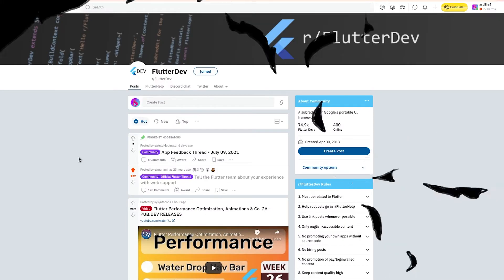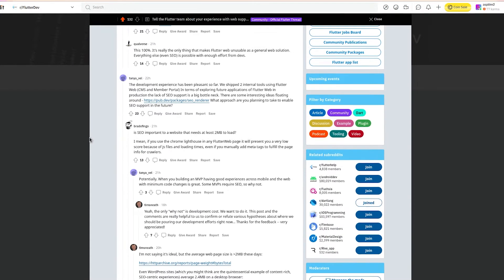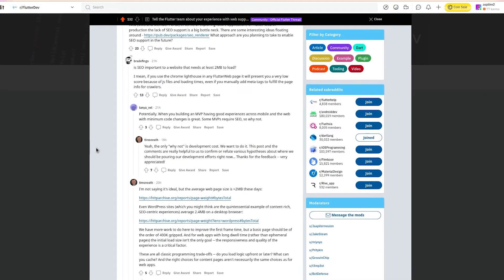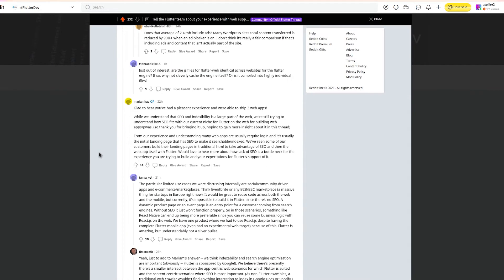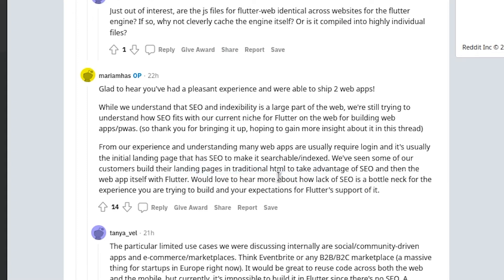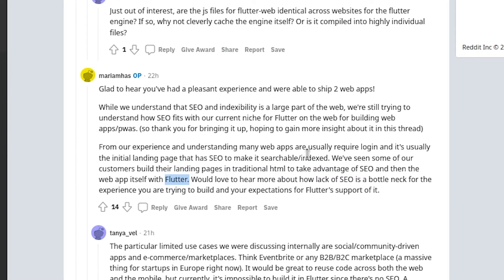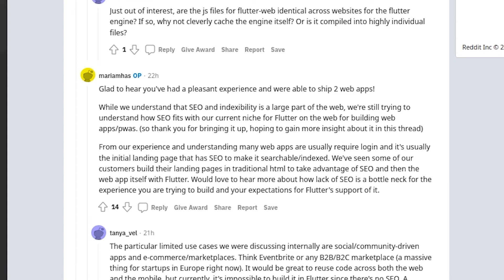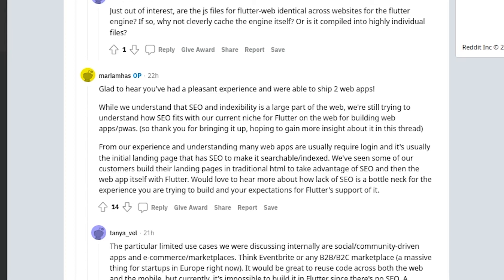Flutter team response about SEO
Just a little video about the response of the last post on Reddit by the Flutter team

PC spec. 💻
CPU Ryzen
Graphic Card Nvidia

PC  spec. 💻
CPU Ryzen
Graphic Card Nvidia (different variant, I have "cerberus", not present)

- EU  -
Mouse (Horizontal)

PC  spec. 💻
CPU Ryzen
Graphic Card Nvidia